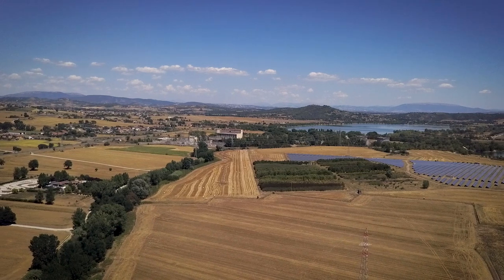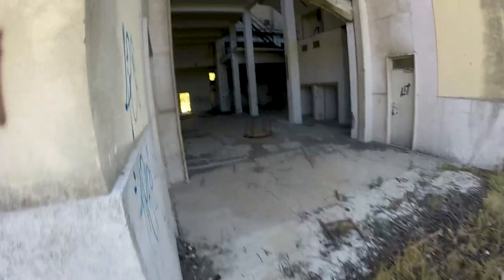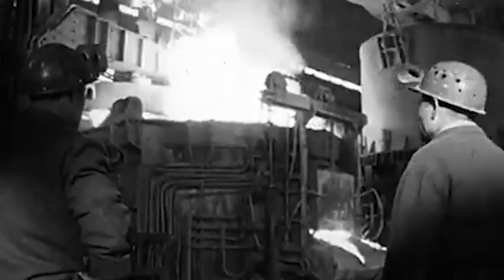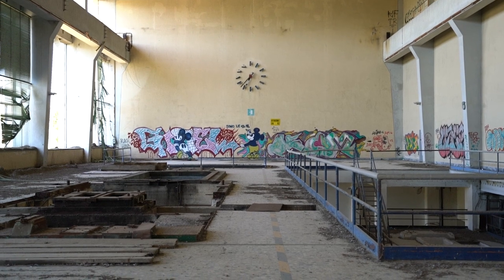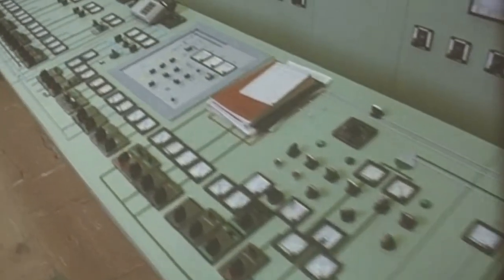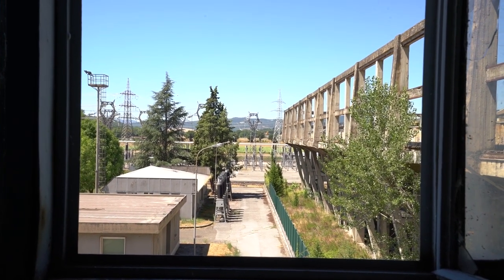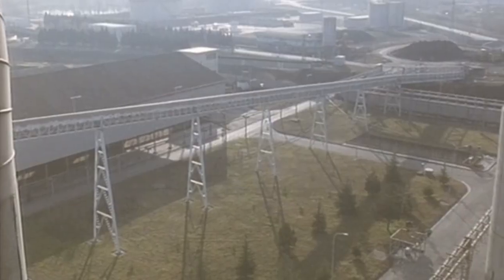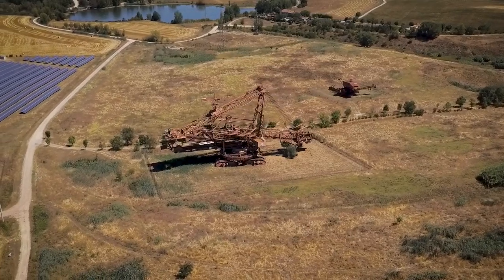How this Abandoned Power Plant Created a Lake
In this episode of ForgottenBuildings we are exploring an abandoned lignite power plant. After years of exploiting the local coal deposits this place had to close down. Find out how this happend in this video.

///English subtitles///